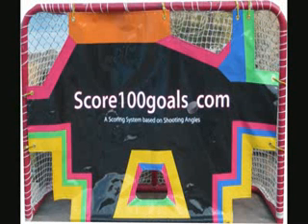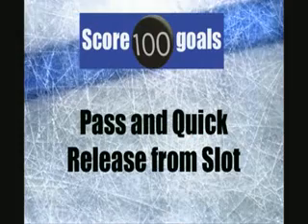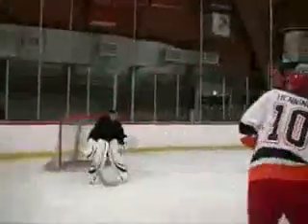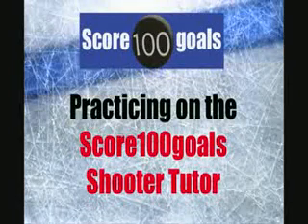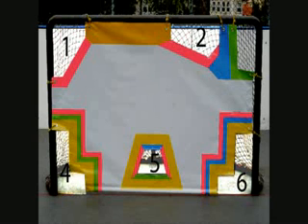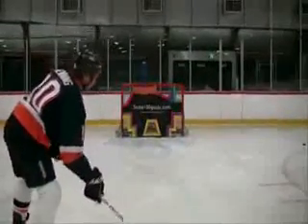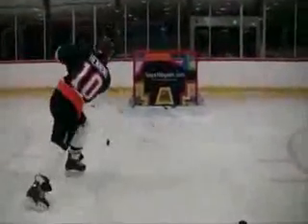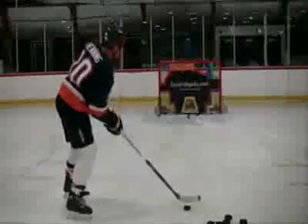Hockey Scoring-Slot Area 8 Opportunities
Michael Wrinn's keynote from SIGCSE 2010. The shft in cmputing hardware to parallel systems is well underway. Sequentil chips are no longer designed, and...